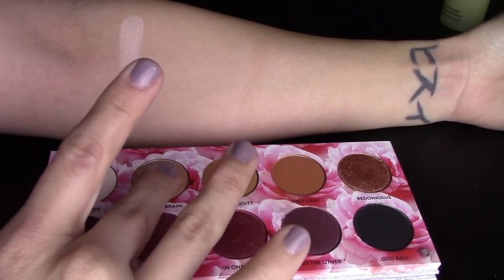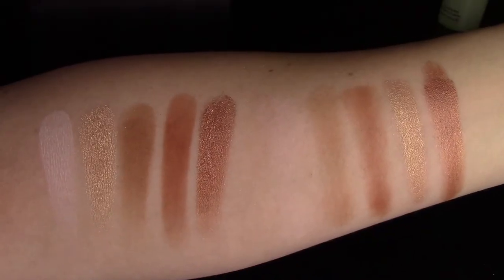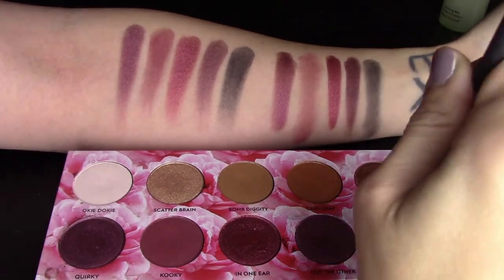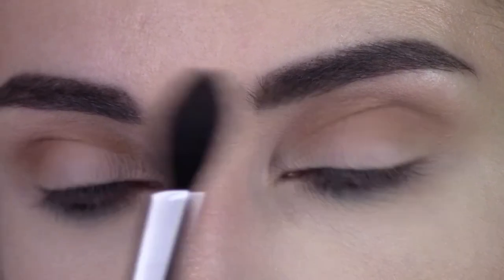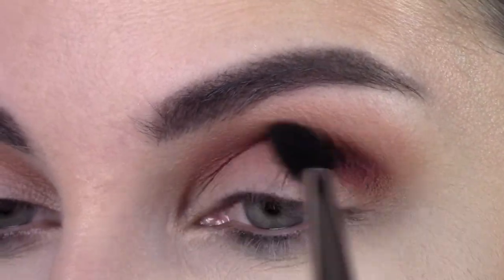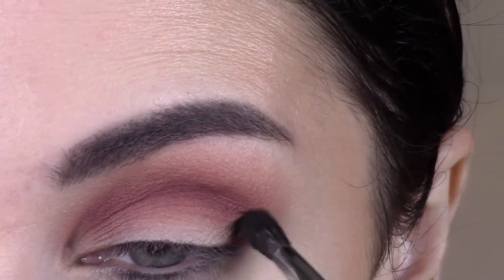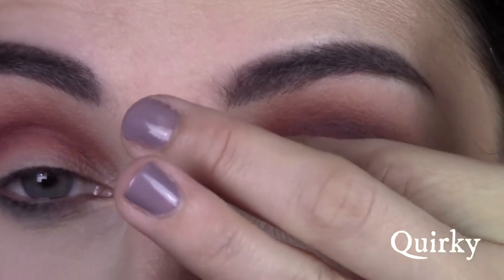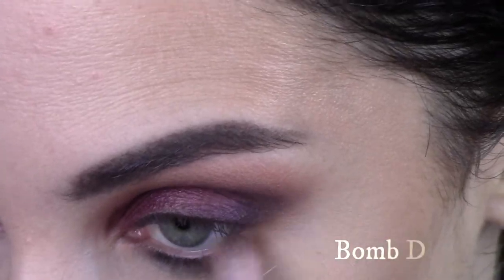LAURA LEE CAT'S PAJAMAS - REVIEW, SWATCHES, AND DEMO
Here's my review of the new Laura Lee Cat's Pajamas eyeshadow palette! This palette did sell out in its initial weekend of release but I believe it will be available on Morphe's site on October 27th.

**This product was not sent to me. All thoughts and opinions are my own.**

• Laura Lee's Cat's Pajamas palette
• NYX Contour palette (to bronze and highlight)
• Pixi Glow Mist
• Essence Lash Princess False Effect mascara
• Physician's Formula Eye Booster eyeliner

Intro/Outro Music

Good Sounds - 'Scary Music'